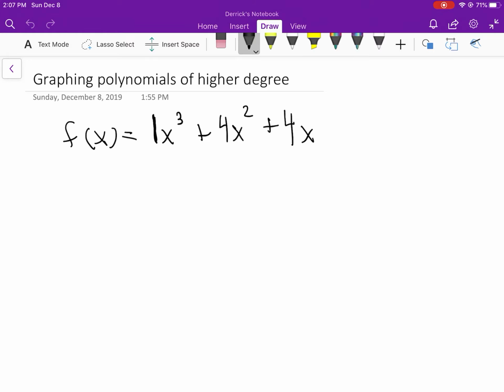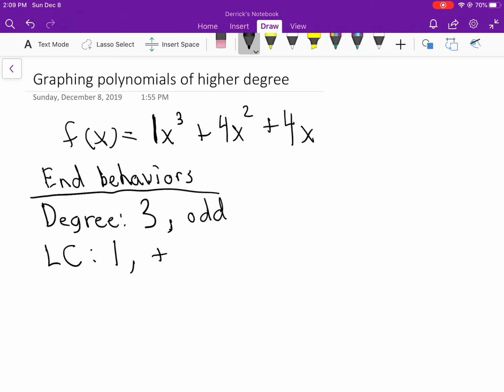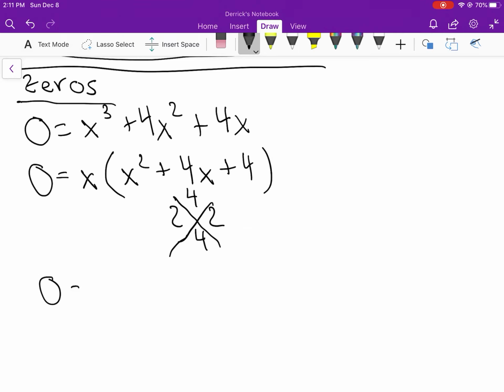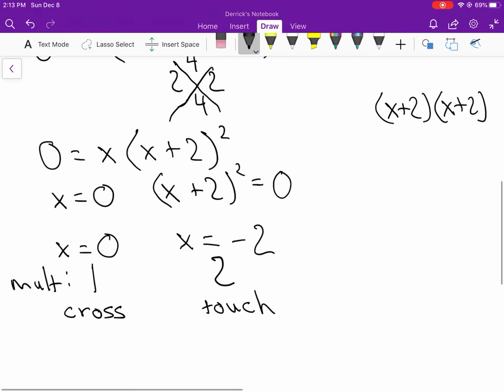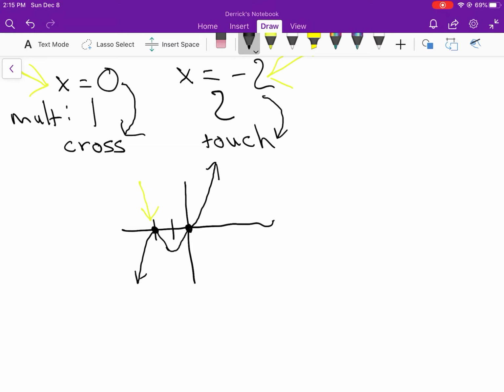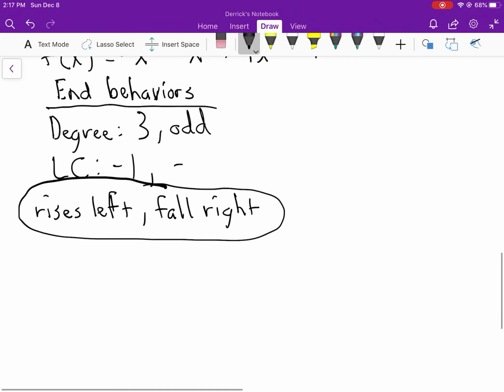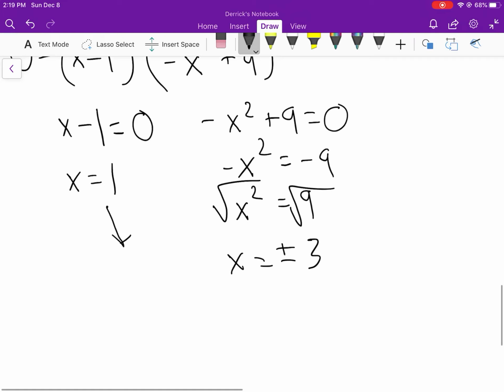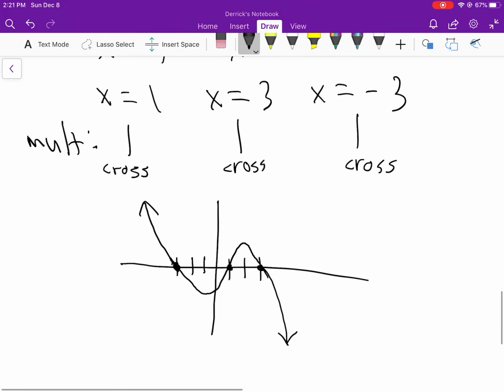Graphing Polynomials (end behaviors, zeros, and multiplicity)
These are notes combining 3.1 notes and 3.5 notes together to graph functions. 3.1(end behaviors) and 3.5(zeros and multiplicity) notes should be understood before watching this